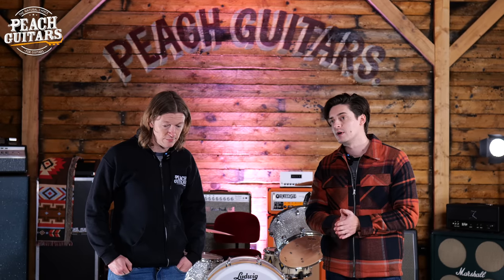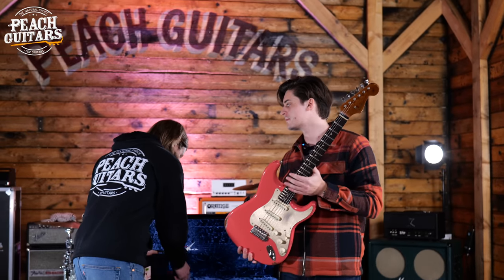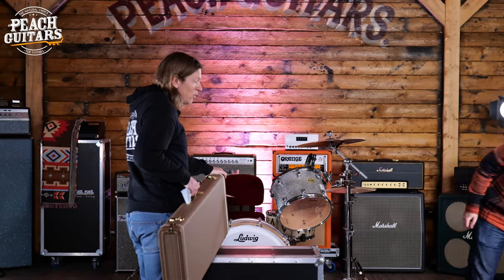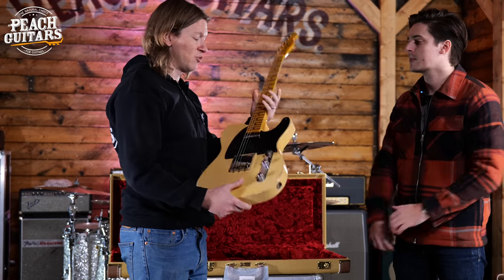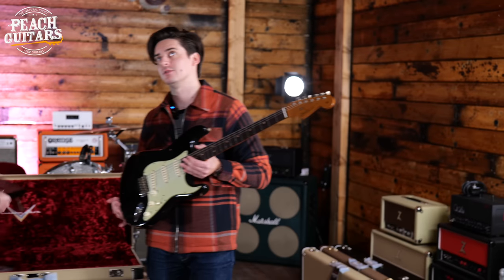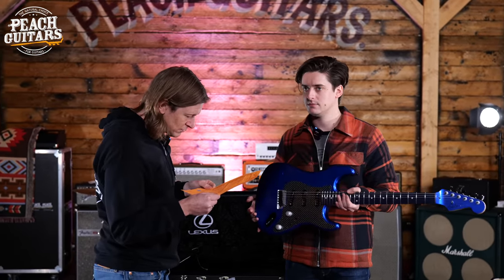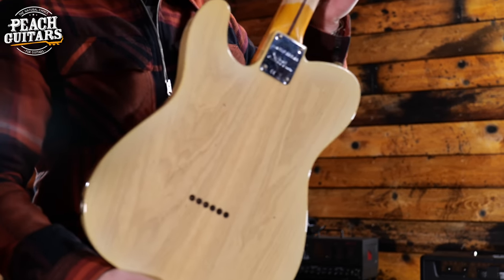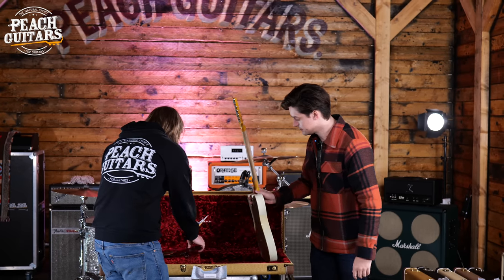Mega Fender Custom Shop Unboxing, Part 1 | January ‘23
We're starting 2023 off with a bang! It's time for another Fender Custom Shop unboxing! Sit back, relax and enjoy the show!